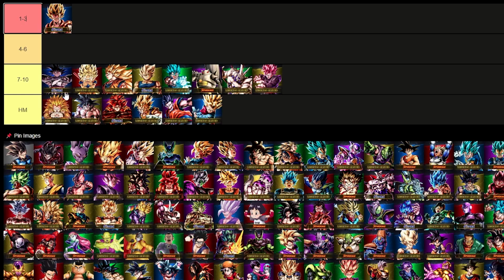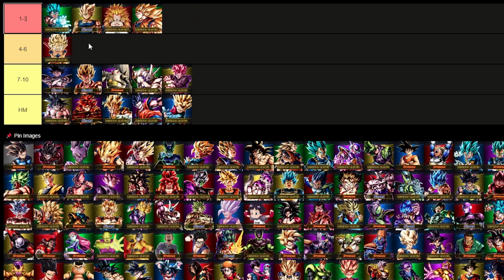not top 10...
Dragon Ball Legends ULTRA Super Gogeta.